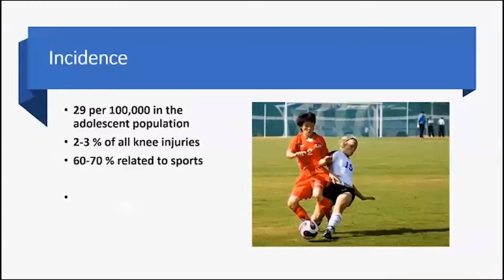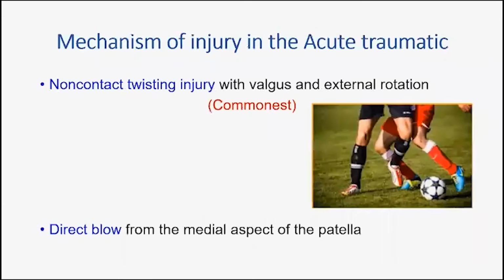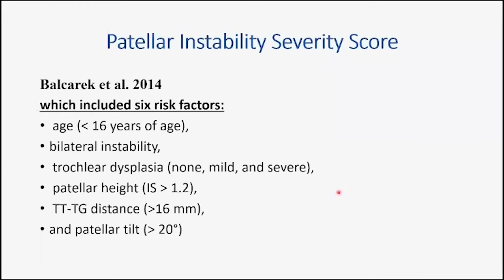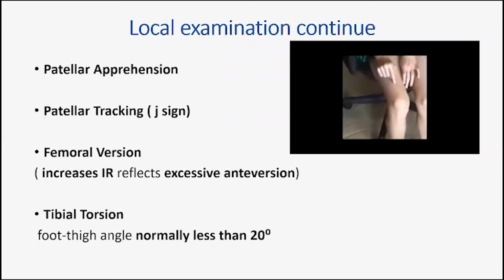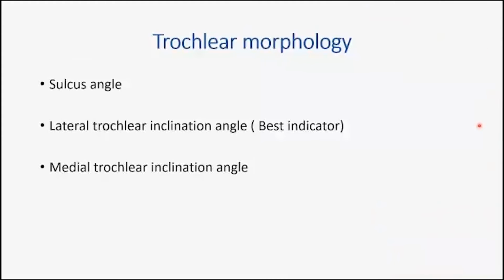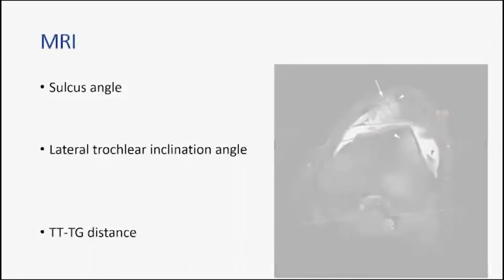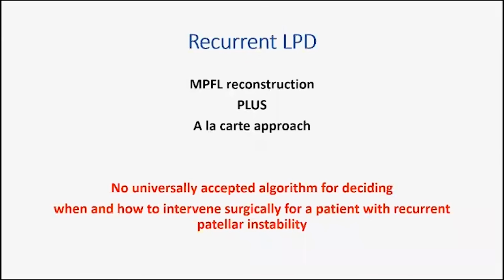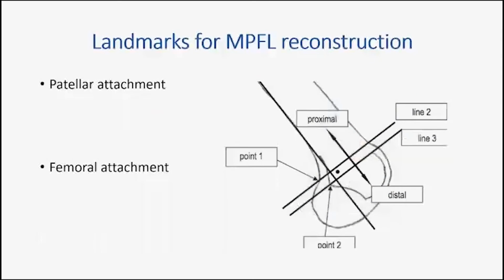Kasr Al-Ainy Postgraduate Orthopaedic Review Course - Patellofemoral Tracking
Speaker: Moustafa Raafat